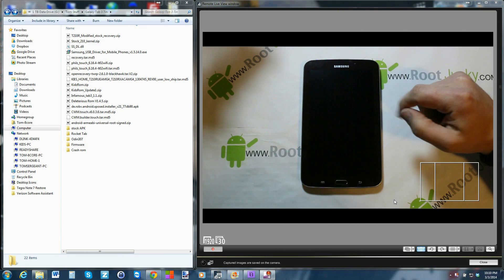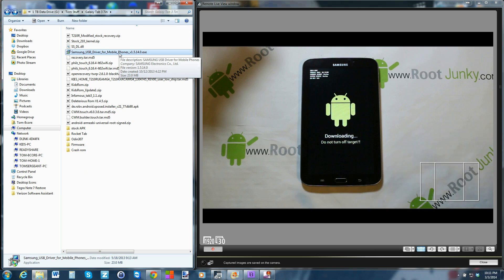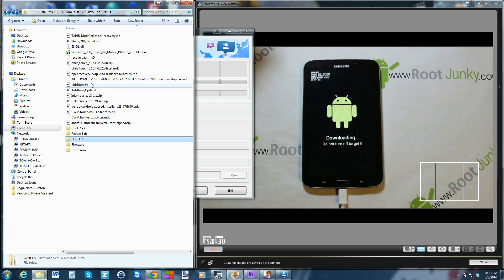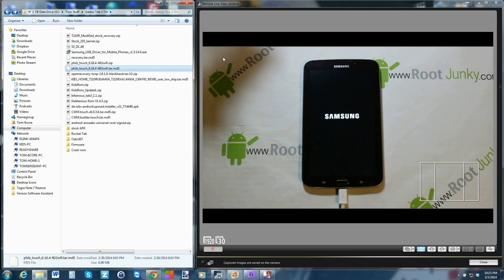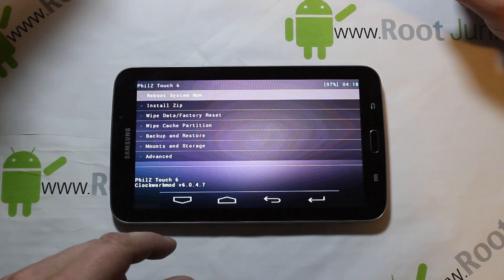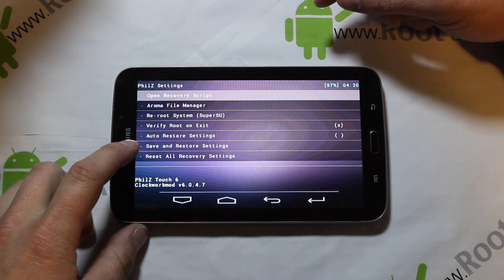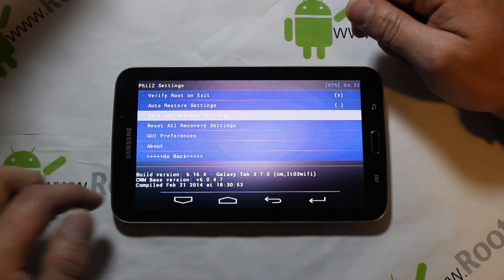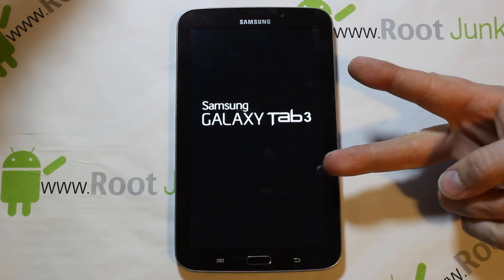Galaxy Tab 3 7in Philz Touch Recovery install and review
How to flash philz touch recovery with Odin on the Galaxy Tab 3 7in. you can also flash a zip in recovery to install it. I will link everything you need

Link to my files for philz recovery